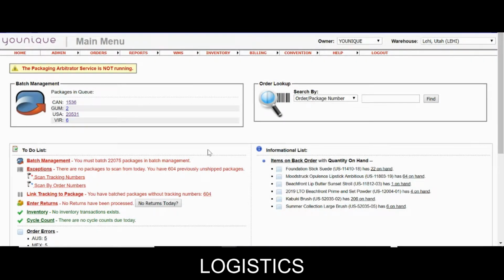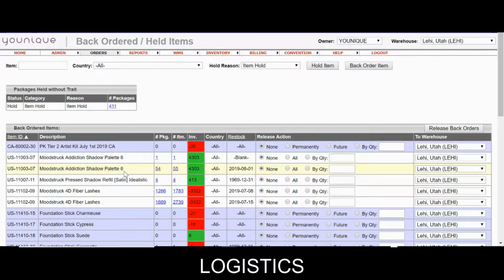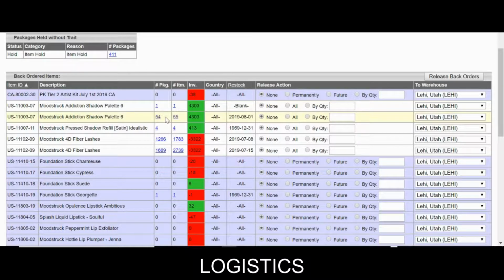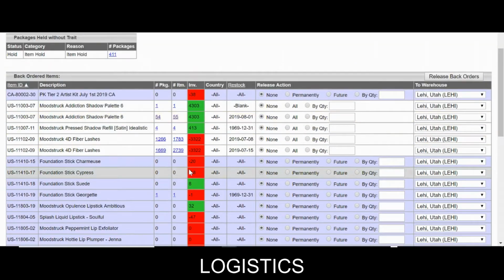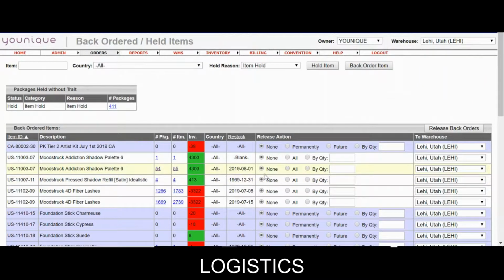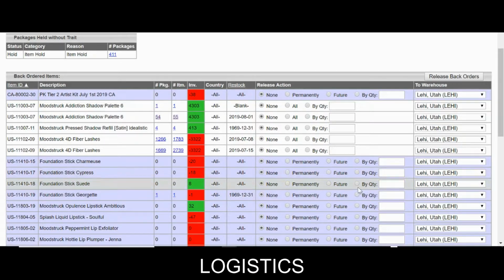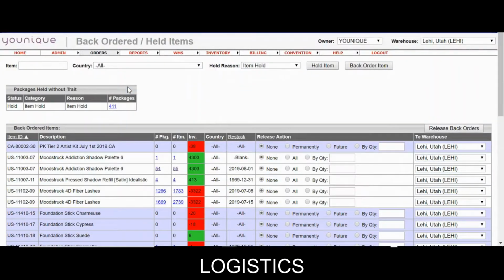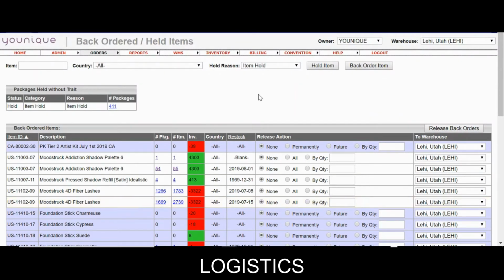Backorder Management Page Overview